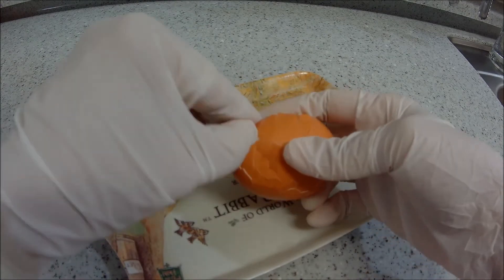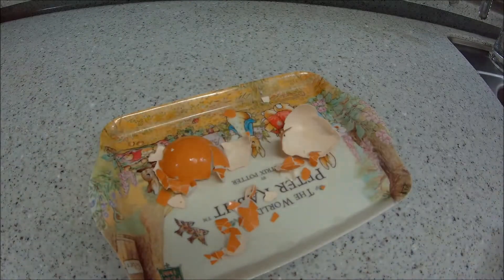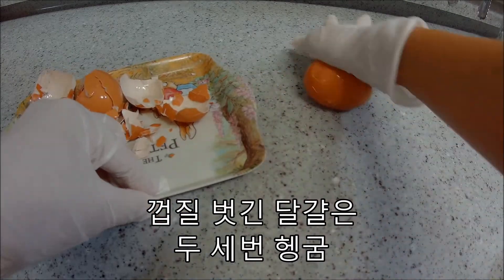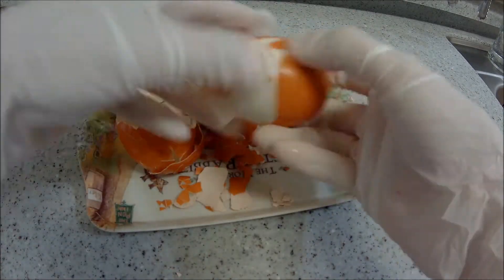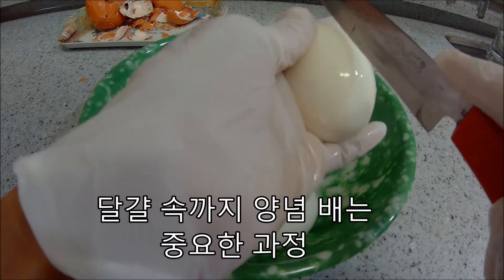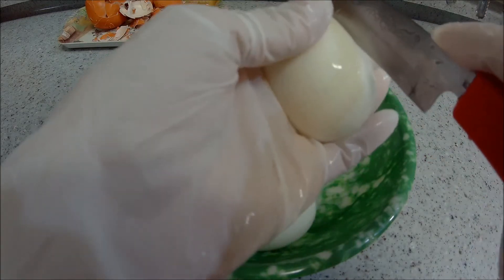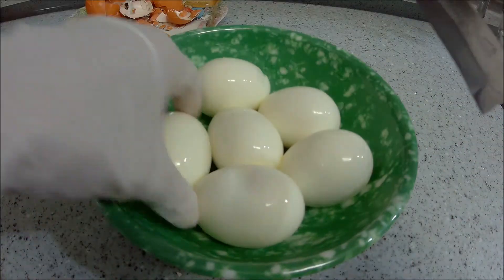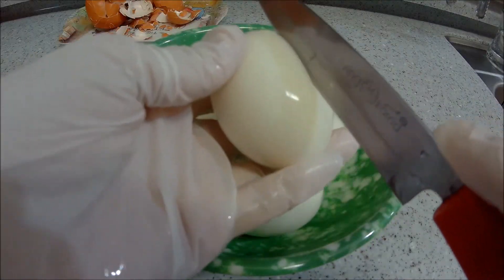속까지 양념 밴 달걀 장조림 비법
'이거' 하면 더 맛있는 달걀 장조림 탄생~